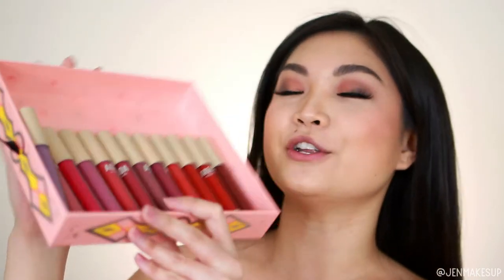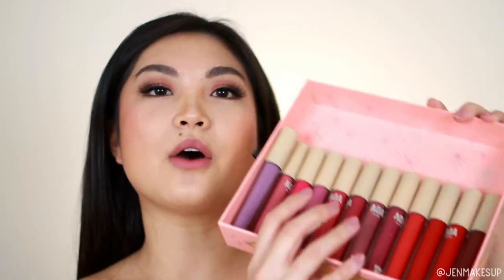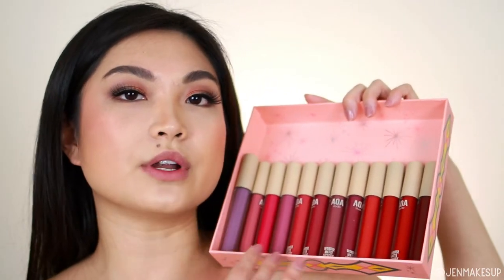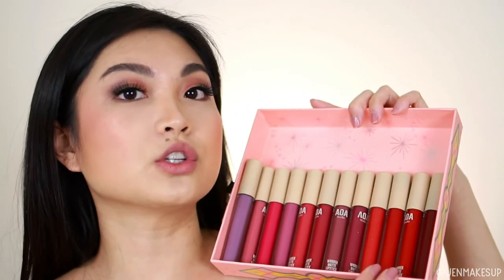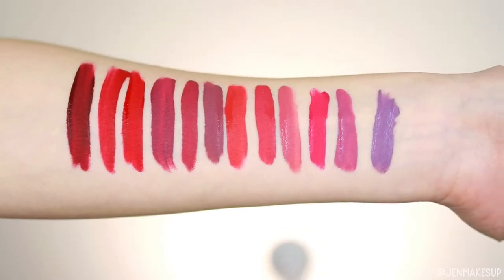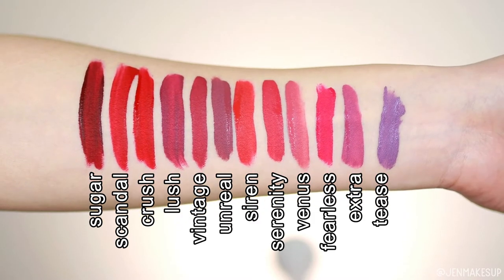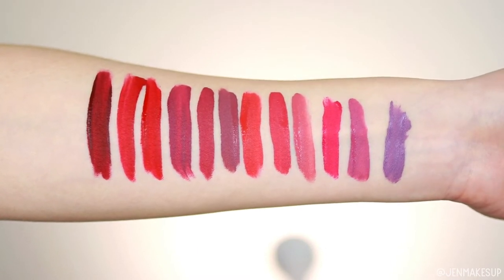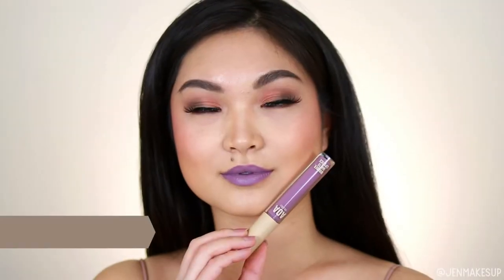SWATCHES & TRY ON SHOPMISSA NEW $1 WONDER MATTE LIQUID LIPSTICKS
ShopMissA re-released their Wonder Matte Liquid Lipsticks! There are 12 shades in this initial launch and range between lavender/mauve/coral/red/pink shades. I am hopeful they will release more colors (including uncommon/creative ones) soon! At only $1 they're so affordable!

Shop these new liquid lipsticks and other affordable items at their

Shades in order of swatching are:
Tease
Extra
Fearless
Venus
Serenity
Siren
Unreal
Vintage
Lush
Crush
Scandal
Sugar

Hapa Kristin*: Jchang10
Atomic Makeup NYC*: jenmakesup
YesStyle*: jenmakesup
SHEIN: jenmakesup
TTD Eye: jenmakesup
Mint Mongoose: JENNIFERCHANG
Kate Sparkle: JenniferC30
IRIS Beauty: JenniferChang15
GlossyBox: 22JENNIFER
VOLOOM: JENMAKESUP10

Filming equipment:
iPhone XS

JCHANGVLOGS LLC

FTC: I received these liquid lipsticks as part of PR and was not obligated to make this video or share my opinions. This allows me to invest back in my channel and bring you better content, and regardless of who I use to generate the affiliated link, my opinions are entirely my own and are unbiased.